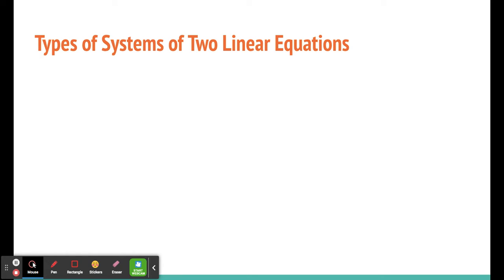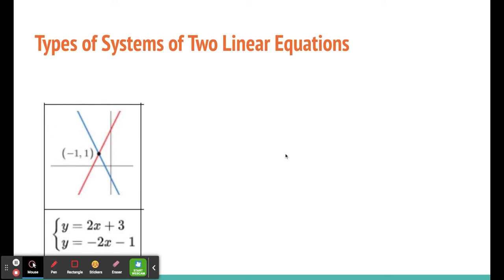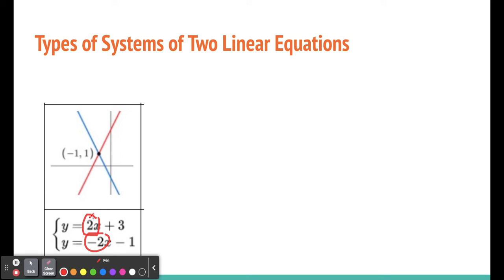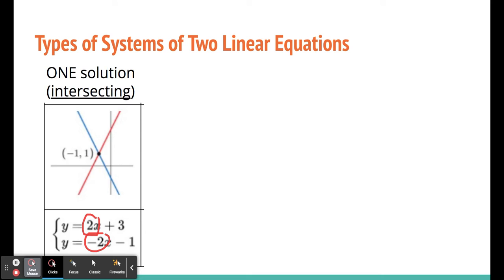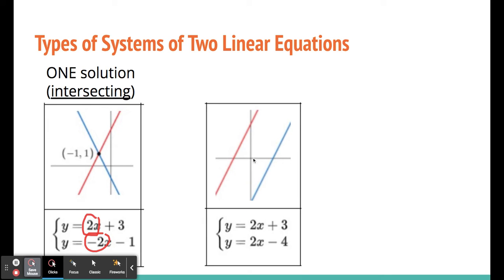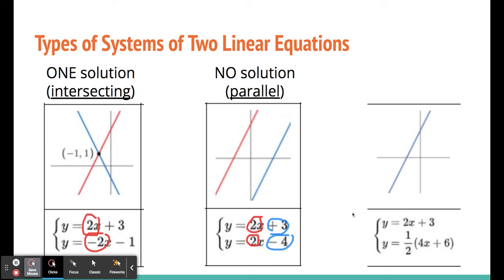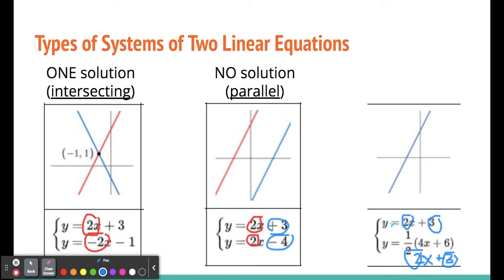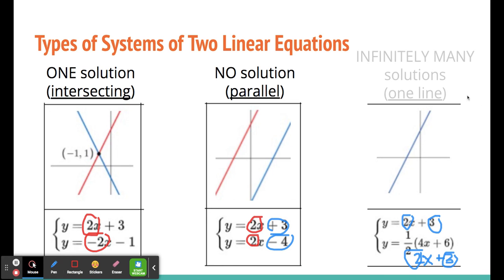Three Types of Linear Systems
Asynchronous summary for Unit 5, Lesson 12 (Pairs of Lines). Quick overview and example of linear systems with one solution, no solution, and infinitely many solutions using both equations and graphs.